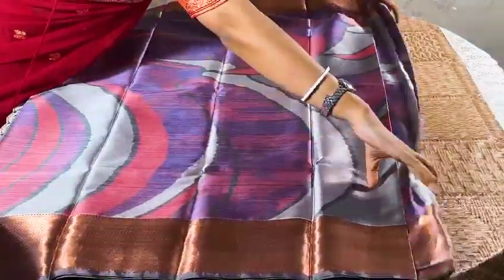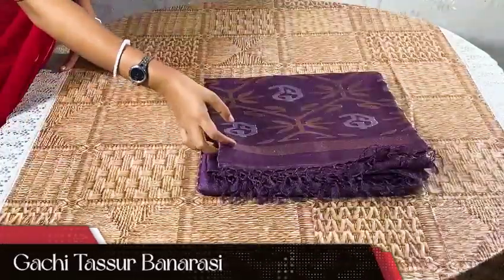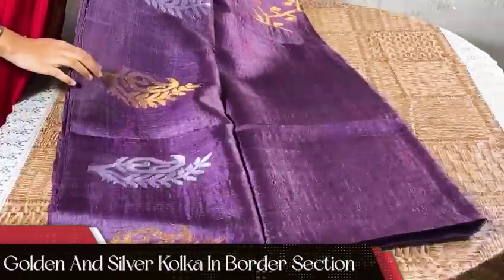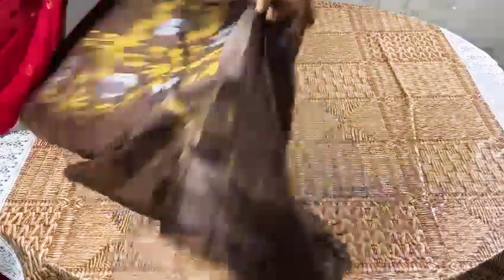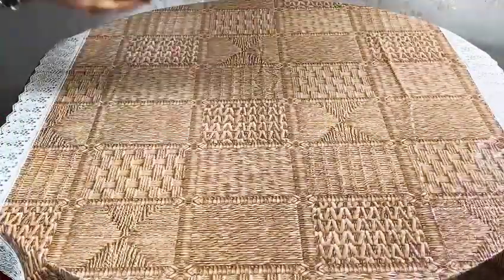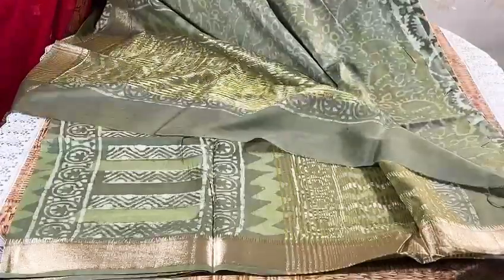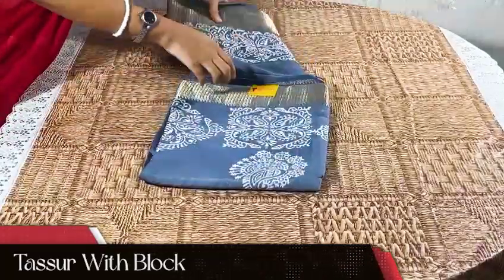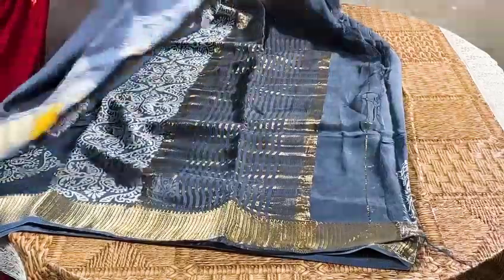Pure Tussar Silk Sarees – Handwoven Elegance from Kolkata | Woodentant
Immerse yourself in the rich tradition of Kolkata with our exquisite collection of pure Tussar silk sarees. Each piece is meticulously handwoven, capturing the natural beauty and elegance of Tussar silk. Known for its unique texture and sheen, Tussar silk sarees are a must-have for any saree lover’s wardrobe. Perfect for festive occasions, weddings, or adding a touch of luxury to your everyday style